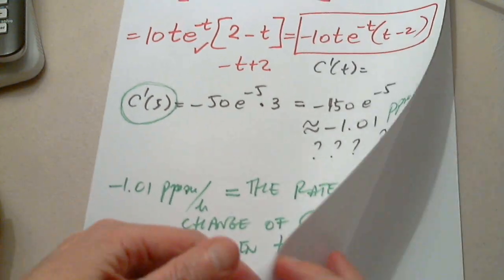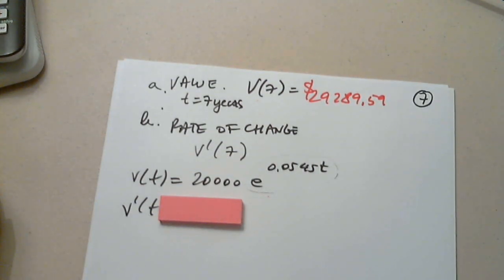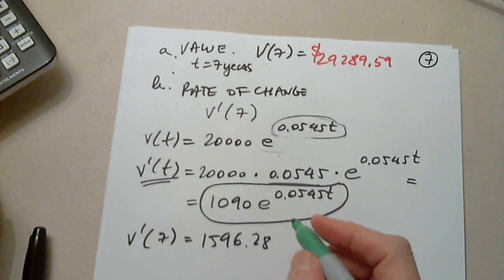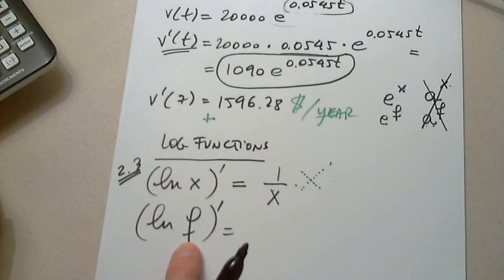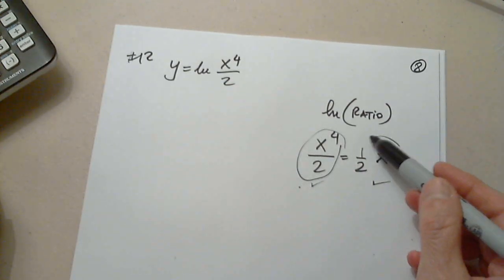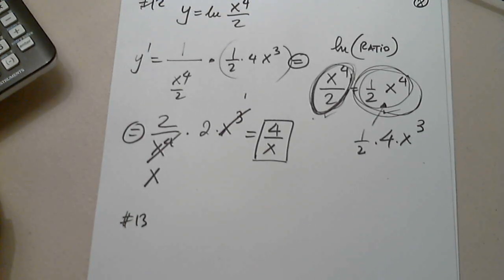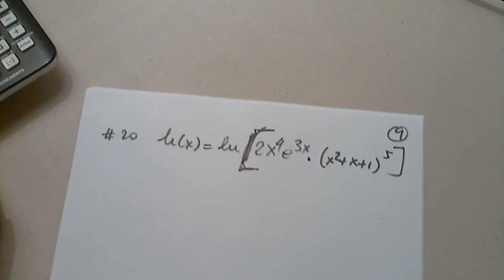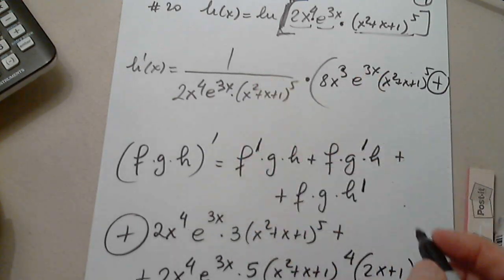MAT 230 2.2 - 2.3 PART 3 FEB 28